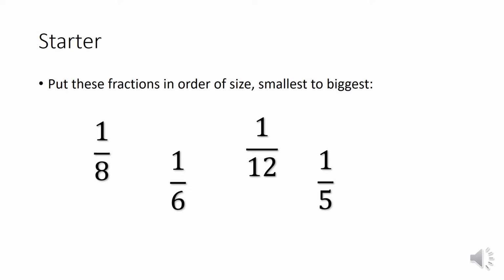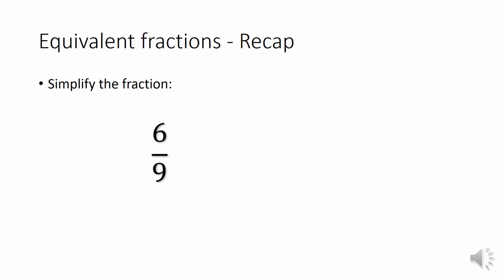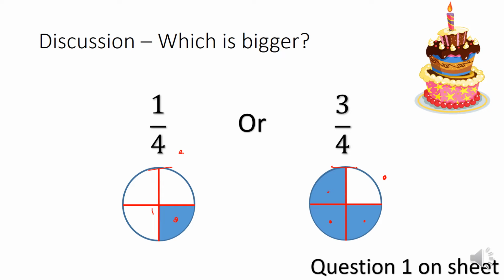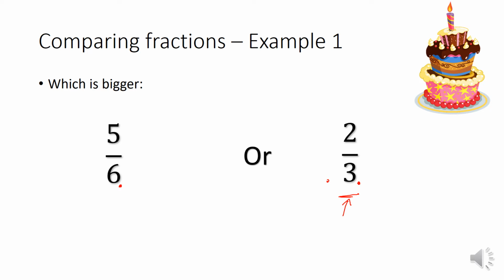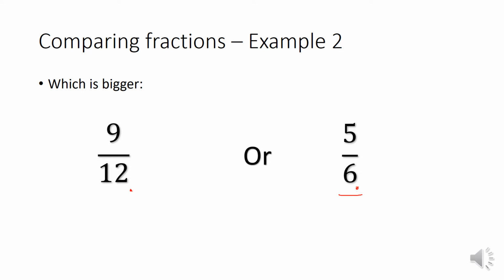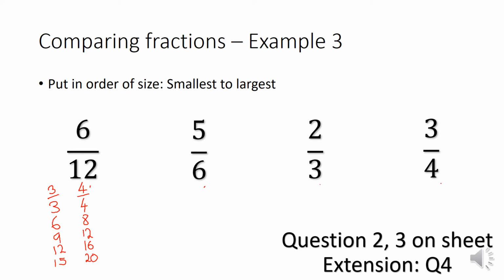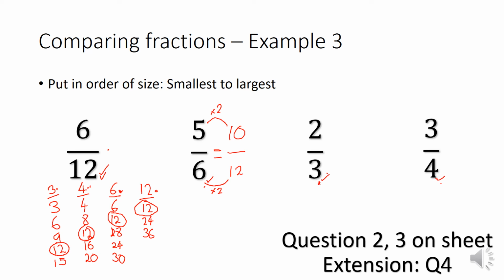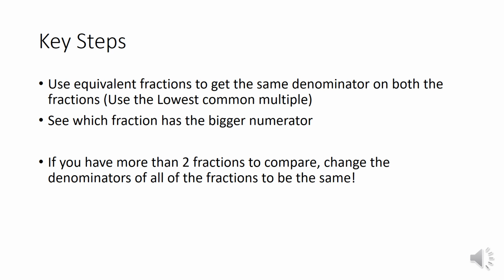Y7Turing - 21/04/2020 - Fractions 2